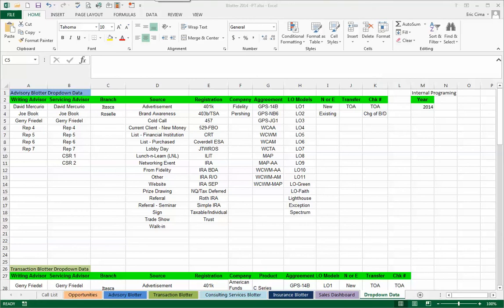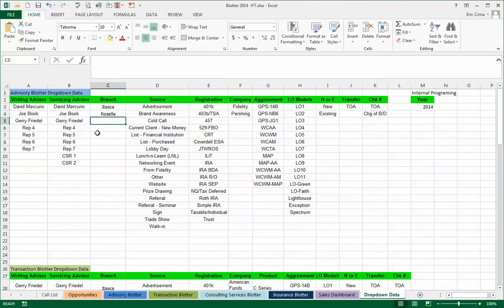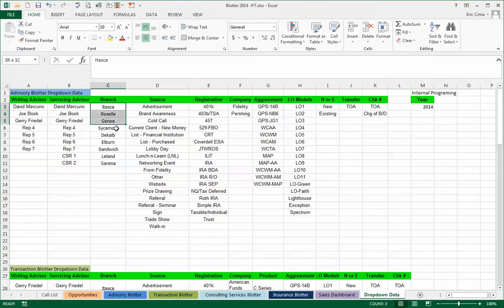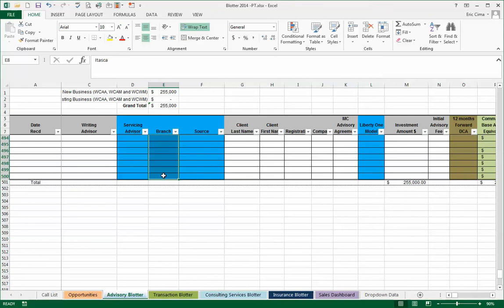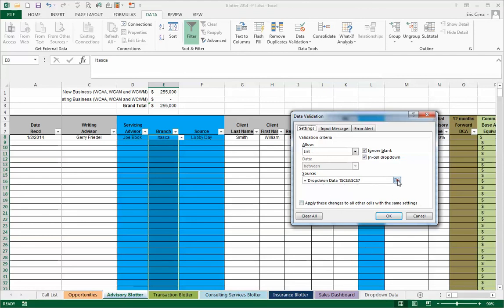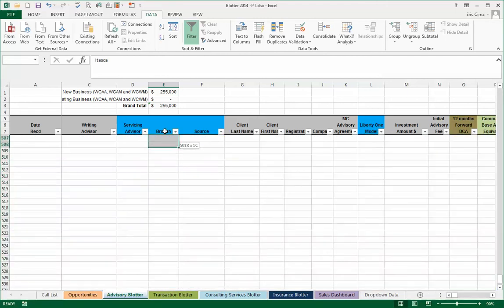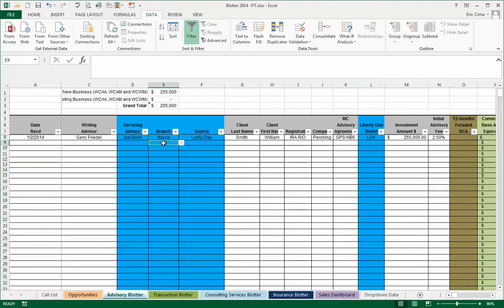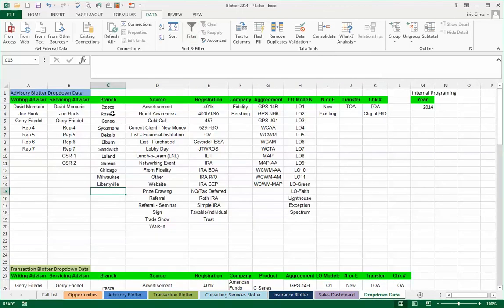Excel Dropdown List expand edit